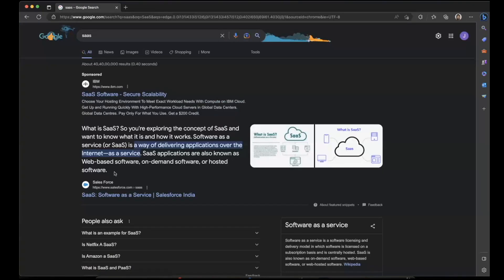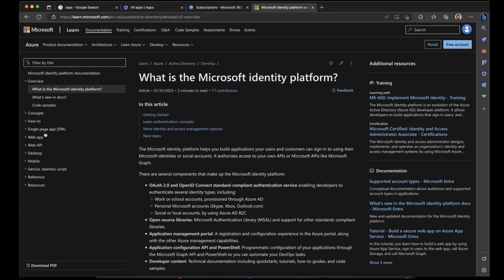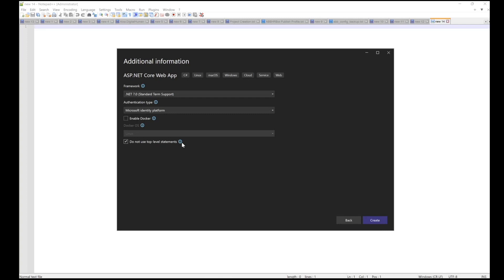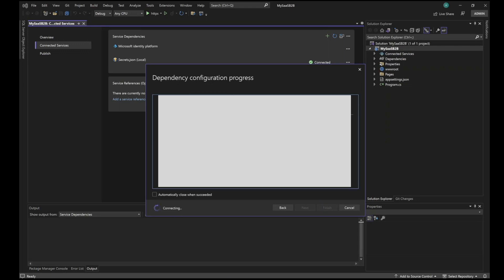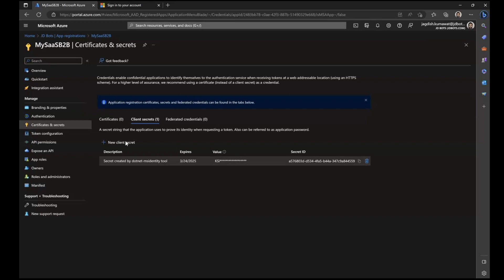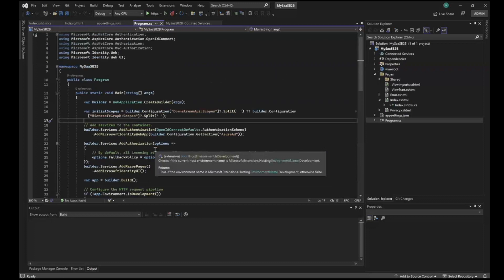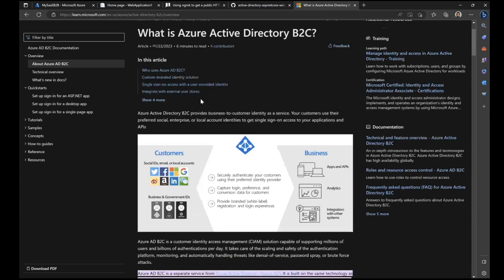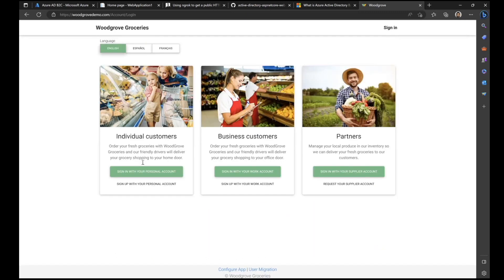Learn the Fundamentals of SaaS, Multitenancy & Microsoft Identity Platform for B2B & B2C Application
Gain a solid understanding of SaaS, multitenancy, Microsoft Identity Platform, B2B, and B2C applications through this comprehensive video tutorial. Enhance your knowledge and stay ahead of the game!